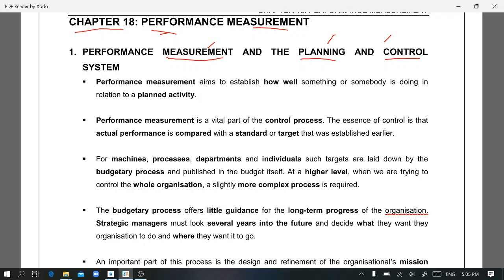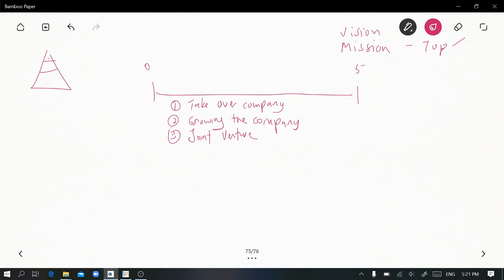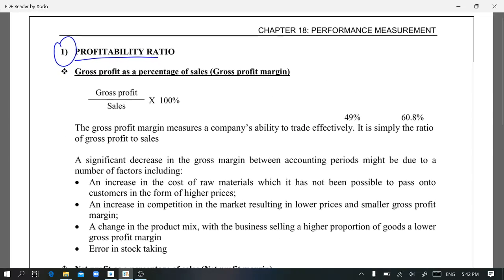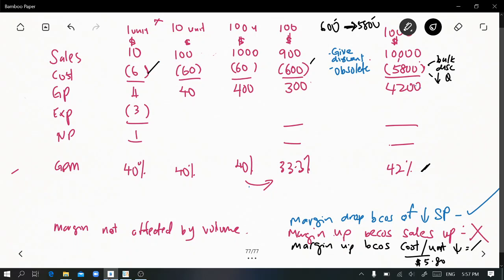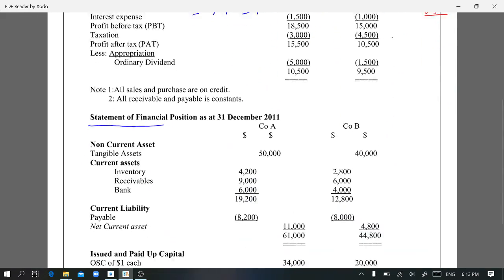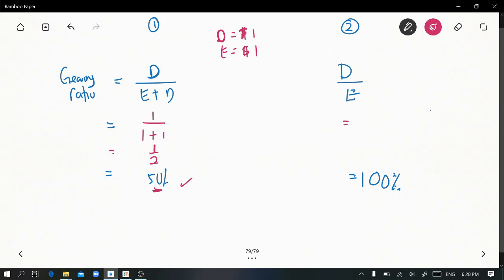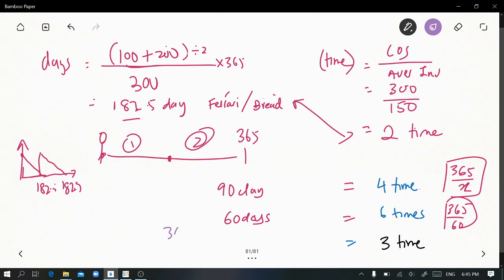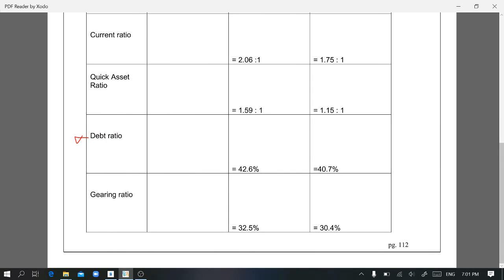MA20 V32 Chap 18 Ratio